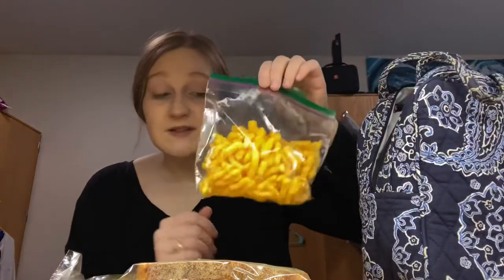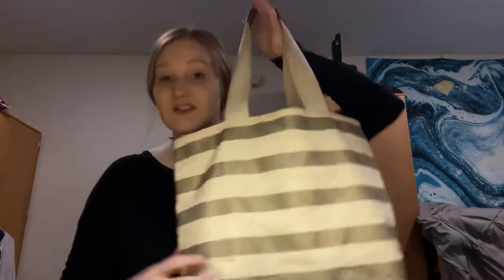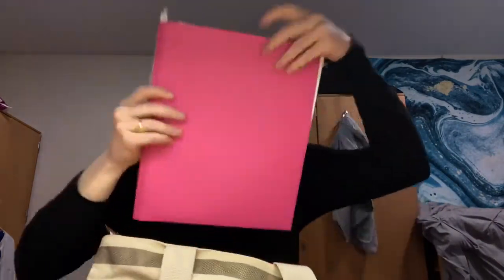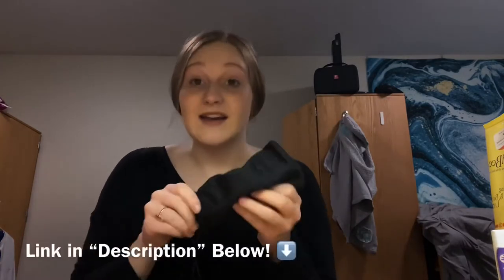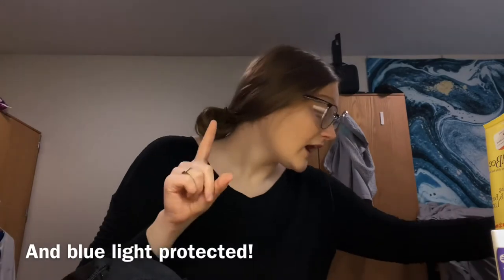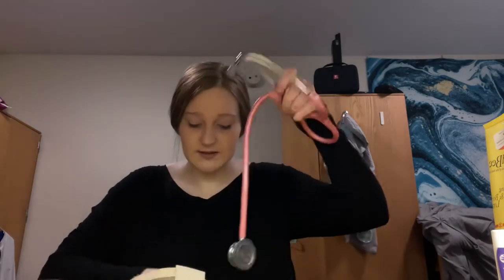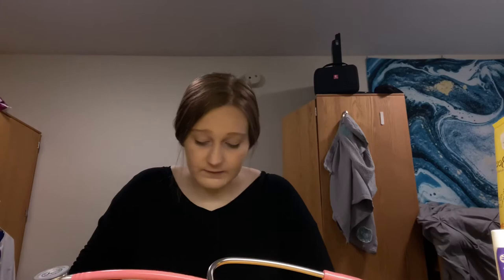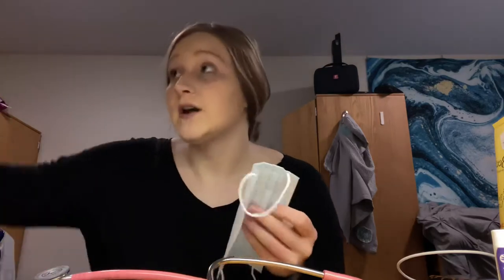Nursing School • What Is In My Clinical Bag?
Follow along in my nursing school journey. Hope you enjoy!

Links:

Safety Googles:
Dollger Safety Glasses Anti Fog...

Badge Holder:
Sunflower Badge Reel Holder,...

Pen Light & Scissors:
Opoway Nurse Penlight with Pupil...